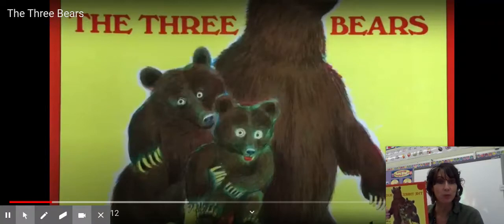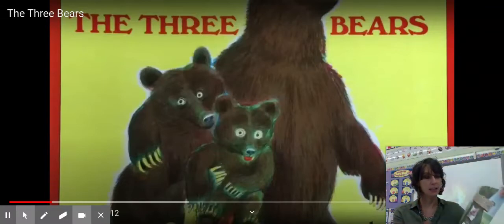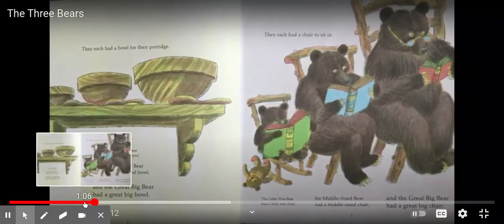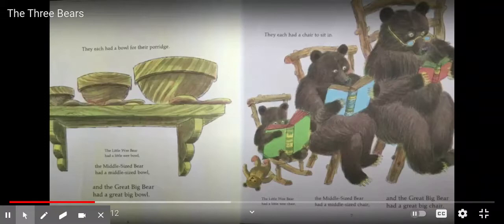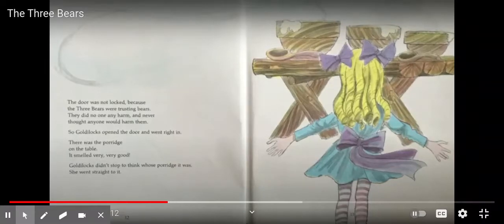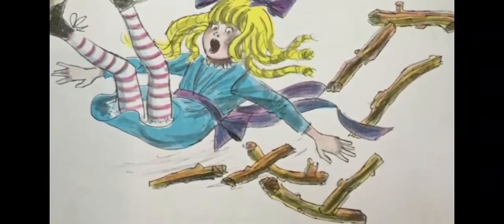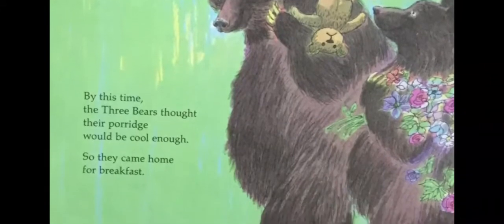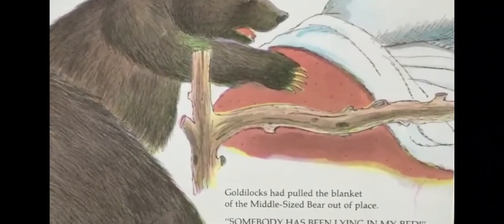IRA: The Three Bears book 69